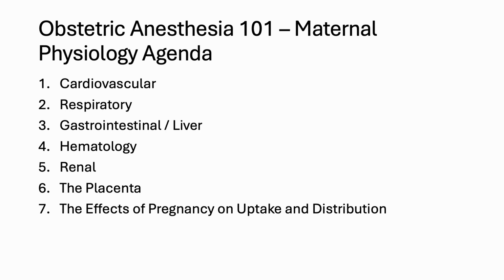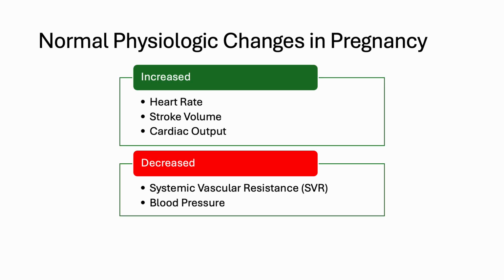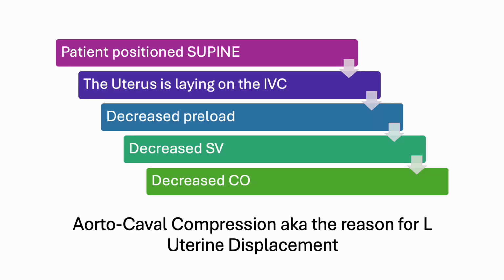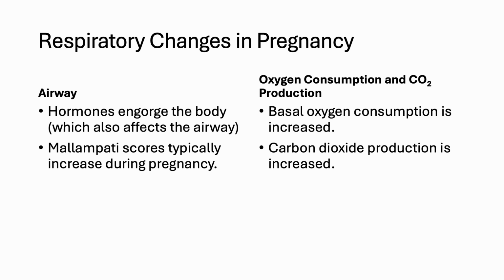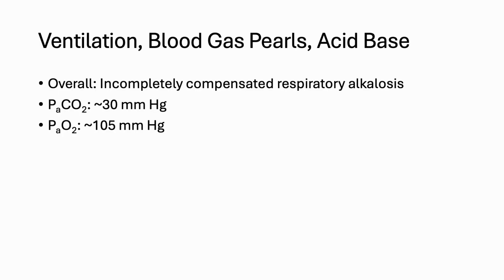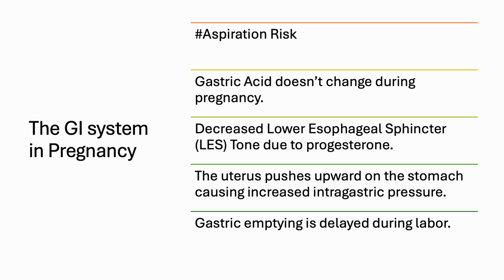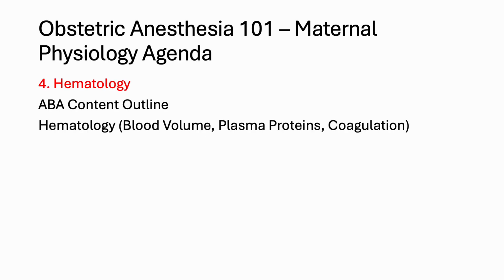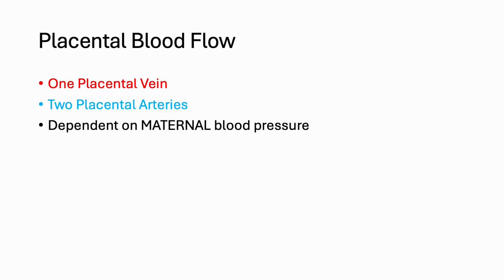Obstetric Anesthesia (ABA Keyword Lecture)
Quick overview of maternal physiology focusing on the ABA content outline advanced topics in anesthesia.